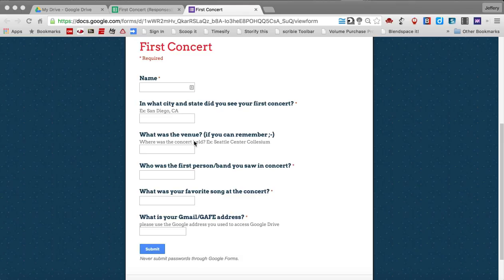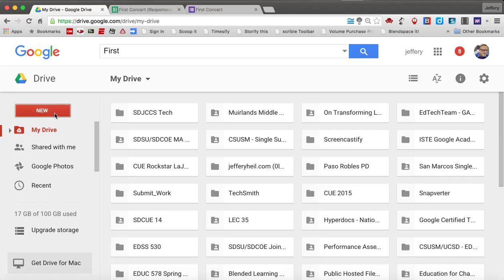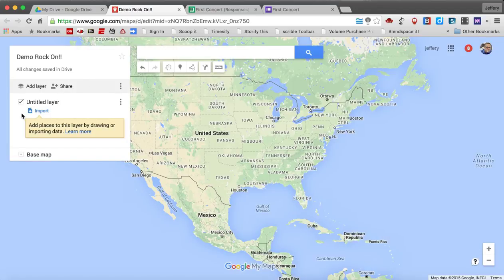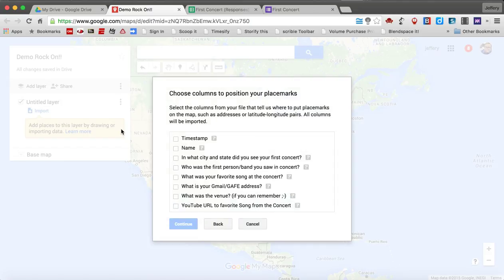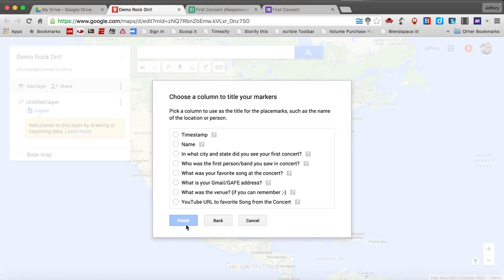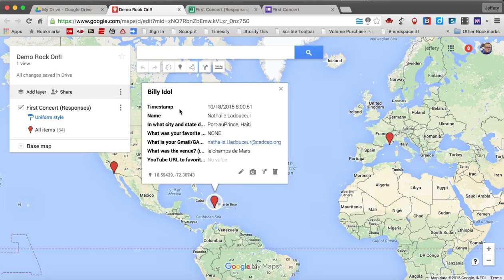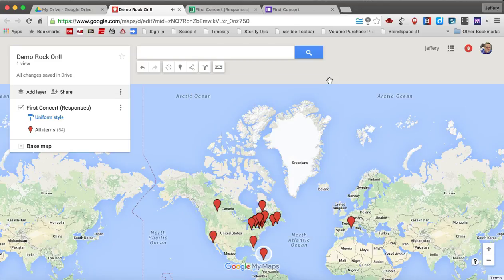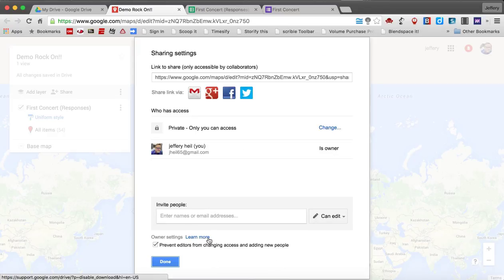Using Google Forms, Sheets, and My Maps to Create Collaborative Map Awesomeness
How to keep from importing gmail address: 2:20